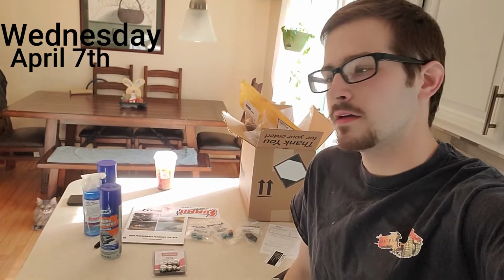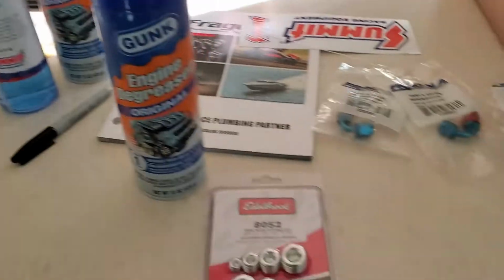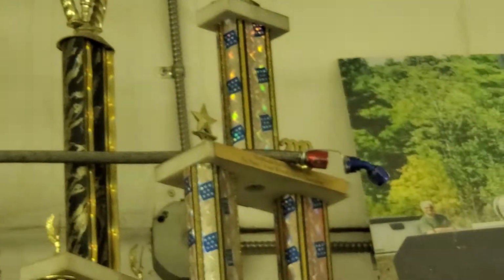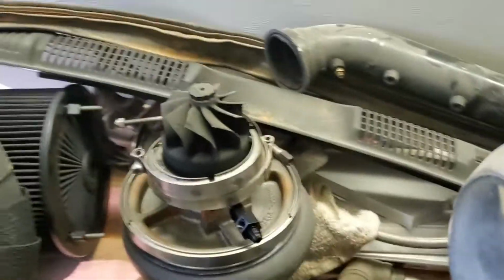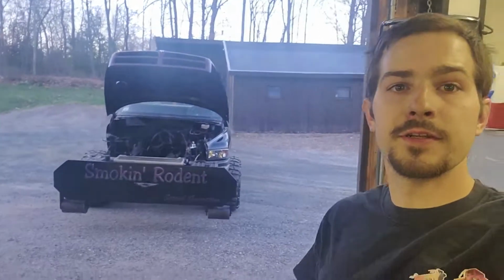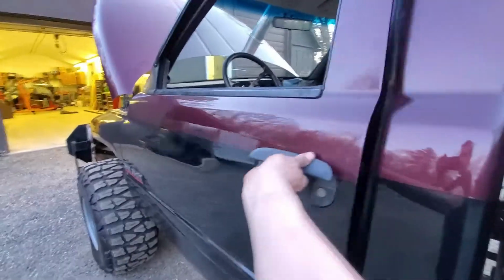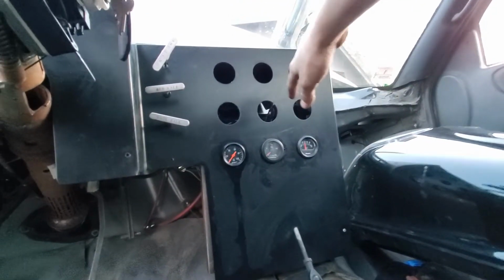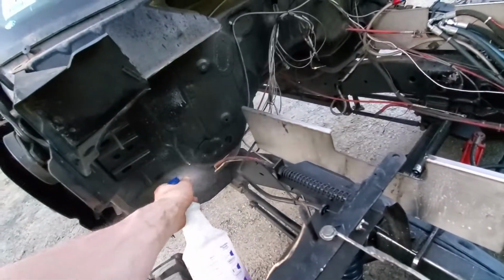2021 Pulling Prep - Gettiing the truck out!